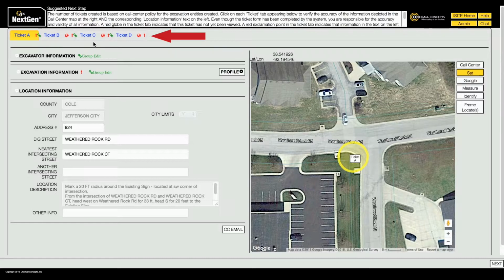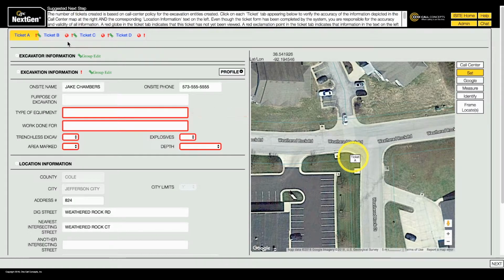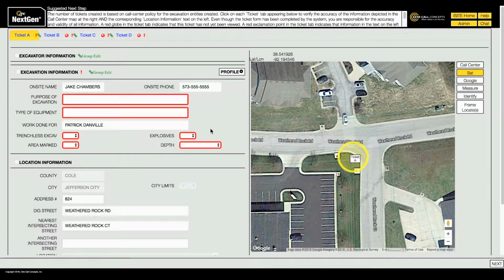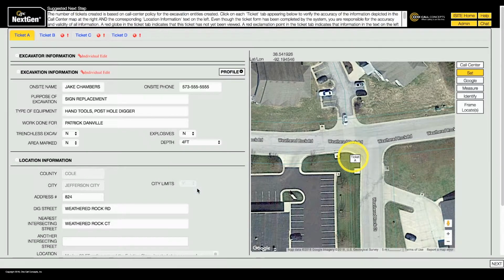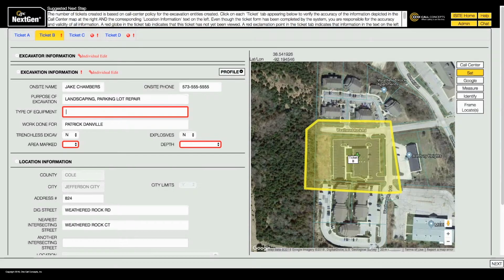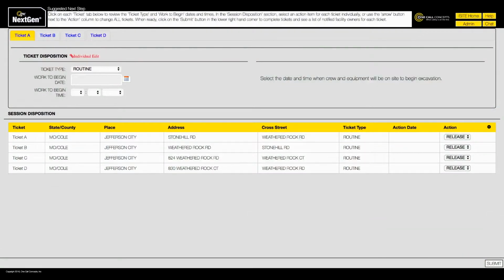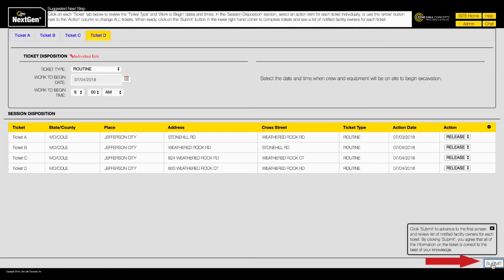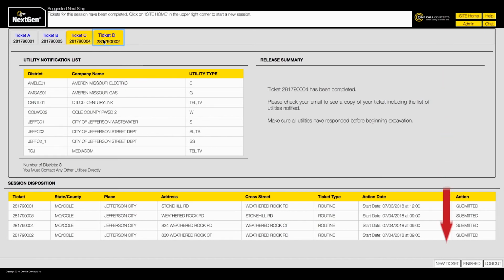ITIC NextGen - Verifying & Releasing Tickets - Missouri One Call System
A brief tutorial on using ITIC NextGen to file locate requests online.